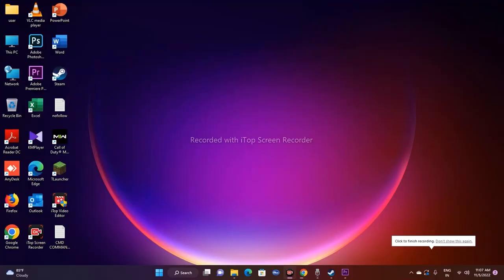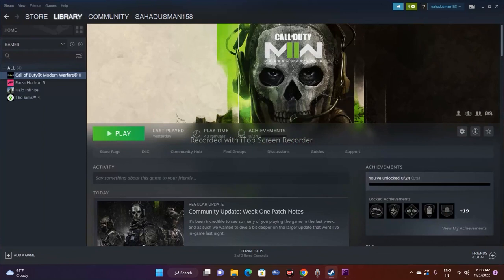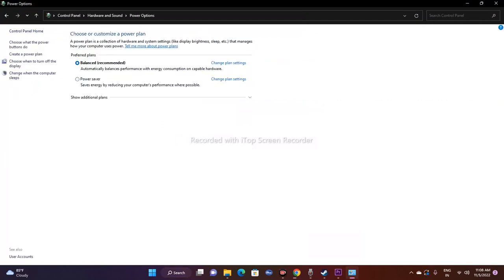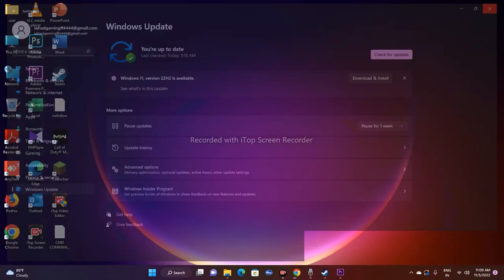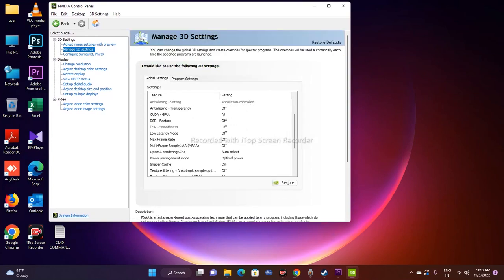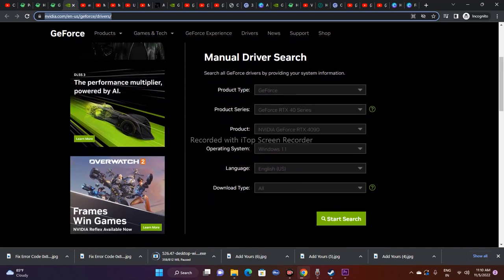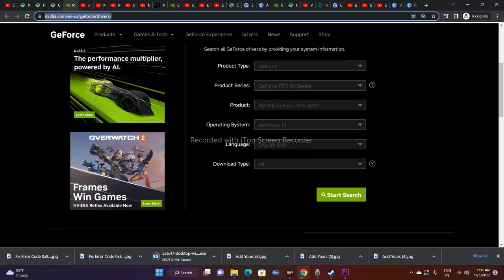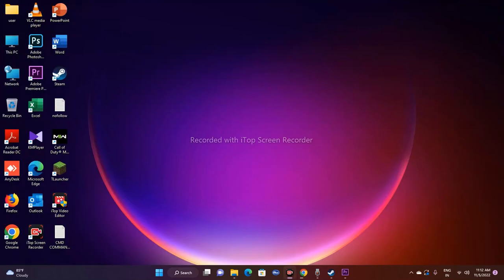How to Fix Modern Warfare 2 The application has unexpectedly stopped working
The recent launch of the Modern Warfare 2 has a plethora of new and unique gameplay elements. But being an online multiplayer game, it also has its fair share of different errors and bugs. If the players had a nickel for each time they faced the “Application has unexpectedly stopped working” message, they might have 50 cents. Jokes aside, it can get annoying to encounter this error message during pivotal times in MW2. Not to worry, check out our guide on how to fix the Modern Warfare (MW) 2 “Application has unexpectedly stopped working” error.

THIS VIDEO ALSO ANSWER FOLLOWING QUESTION :
How to Fix: COD Modern Warfare 2 Beta Stuck on Loading Screen Issue
Fix: COD Modern Warfare 2 Stuttering or Freezing constantly
Fix: COD Modern Warfare 2 Screen Flickering or Tearing Issue on PC
Fix: Modern Warfare 2 Beta Keeps Crashing on Startup on PC
How To Fix Call of Duty Modern Warfare 2 Crash to desktop CTD
Fix  Call of Duty Modern Warfare 2 Infinite Loading Issue
Fix Call of Duty Modern Warfare 2 FPS drop and Stuttering Issue on PC
Fix Call of Duty Modern Warfare 2 Error The Application Has Unexpectedly stopped working